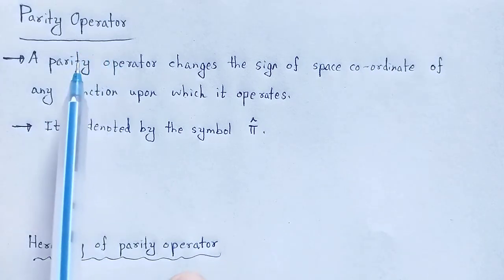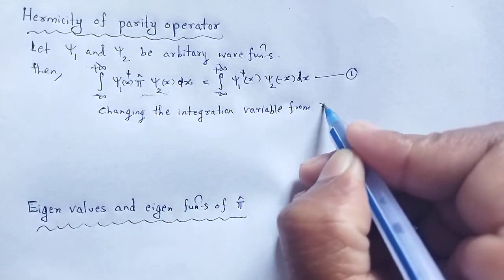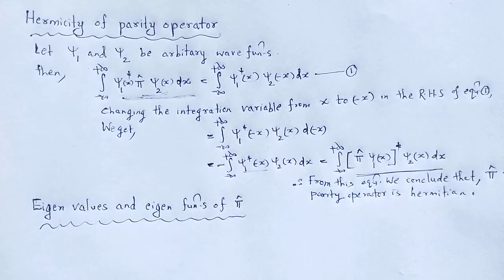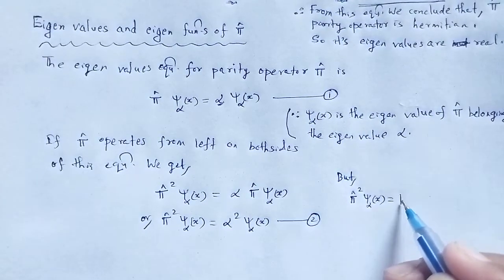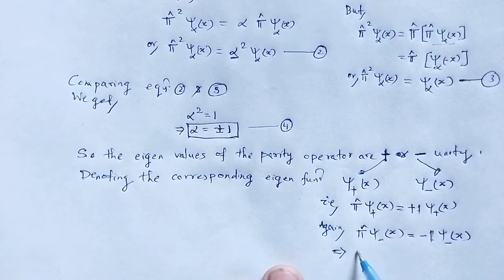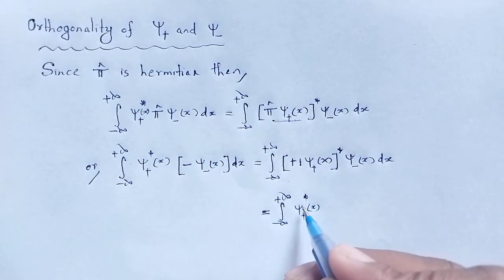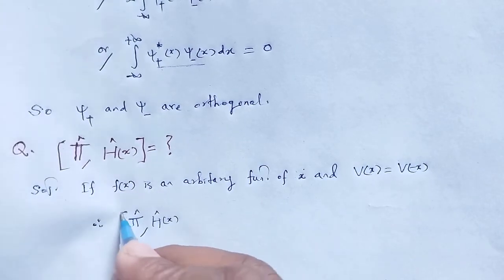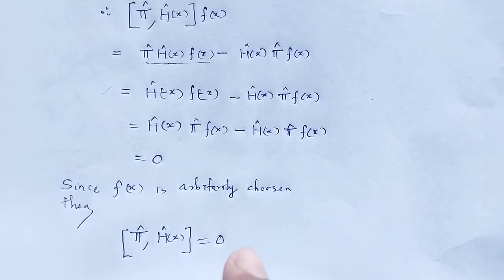QUANTUM MECHANICS & APPLICATIONS: Parity operator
In this video we studied about the concept of parity operator, hermiticity , eigen value and eigen function and orthogonality related to parity  operator.

1. Quantum mechanics: Concepts and applications by N.Zettili
2. Quantum mechanics by Griffith